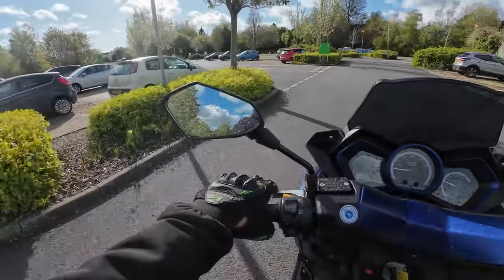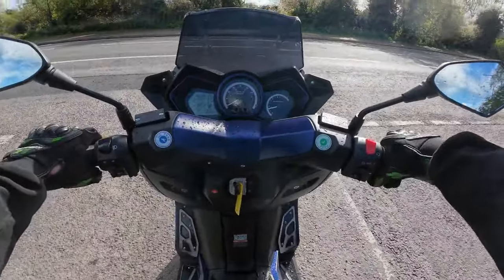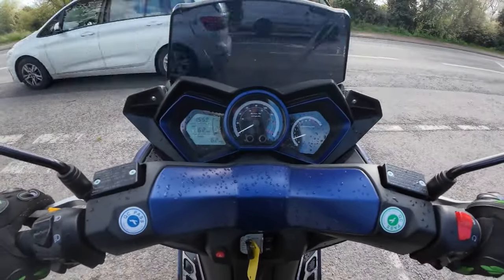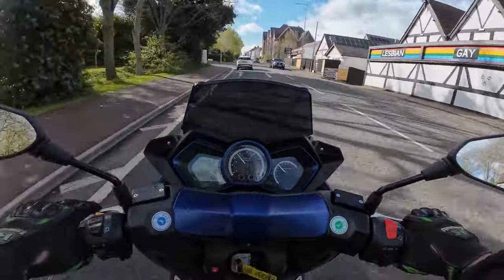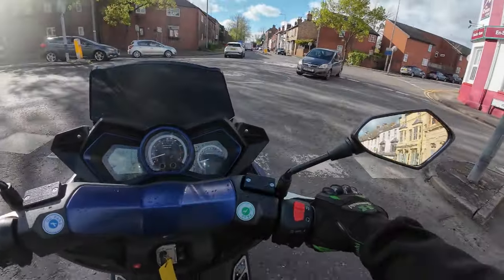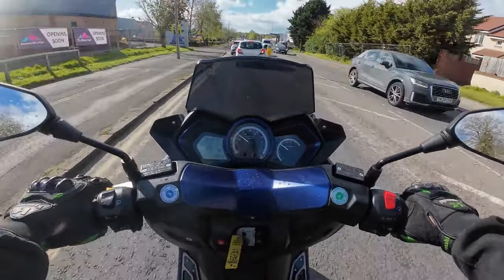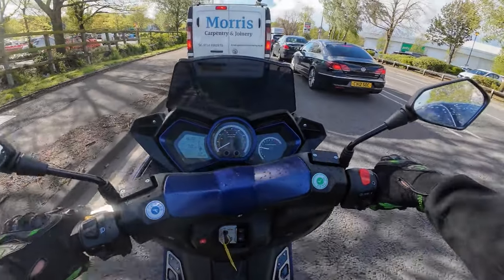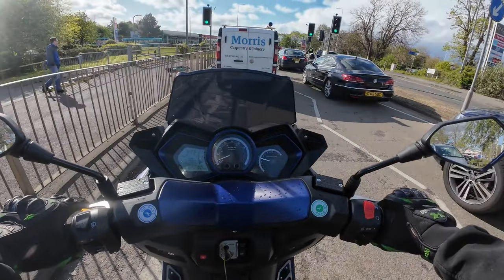Lexmoto AP1 Test Ride For Mrs GSA Tractor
Rev Bomb - Lexmoto AP1 Test Ride For Mrs GSA Tractor